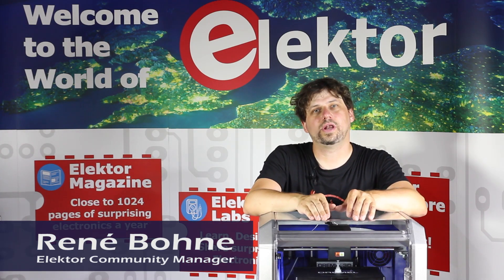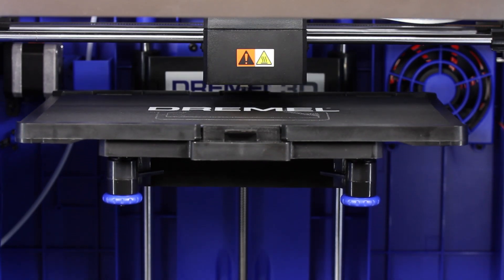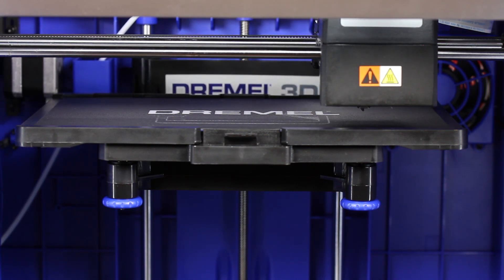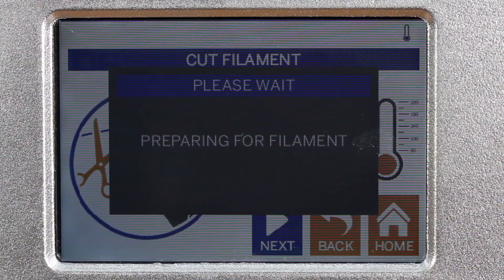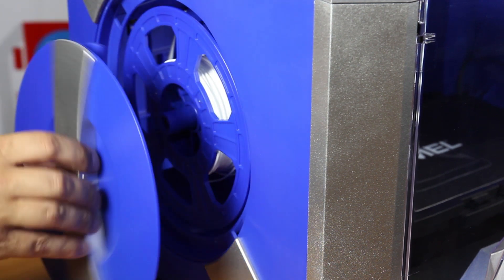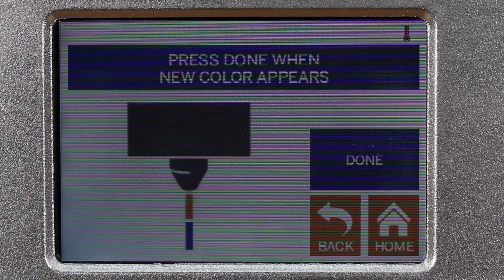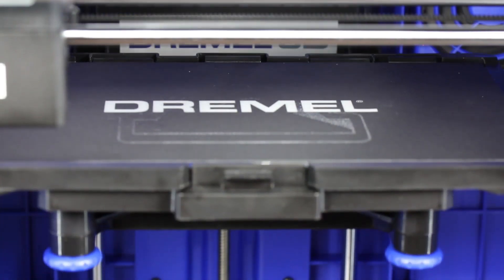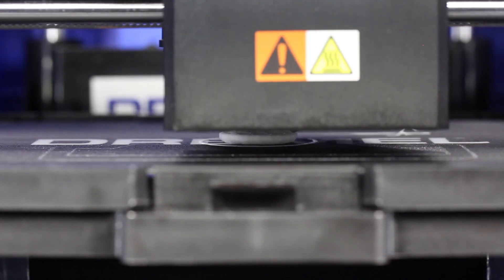Quick test: DREMEL 3D Idea Builder 3D40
Expand your creativity by building your own prototypes or take a hobby to exciting new levels. Design or personalize items that reflect your own individuality. Satisfy your desire to challenge your mind, while inspiring others to explore their version of 3D possibilities.

Our new 2 point assisted leveling will allow for fast and accurate calibration so you can start building on right away. Dremel Idea Builder 3D40 comes equipped with a pre-installed extruder, unlike other 3D printers that require you to install it yourself. All that while our expanded build plate is designed to fit objects up to 10x6x6.7" so you can create bigger projects.

General information:
• Extruder: Single extrusion
• Extruder temperature: Up to 230 °C
• Operating Interface: 3.5” full color IPS touch screen
• Maximum Build Volume: 255 mm x 155 mm x 170 mm
• Layer Thickness: 4 mil | 0.004 inches 100 microns | 0.10 mm
• SD Card: Up to 64 GB
• Internal Storage: 4 GB
• Weight: 16 kg
• Dimensions: Height 514 mm | Width 406 mm | Depth 403 mm